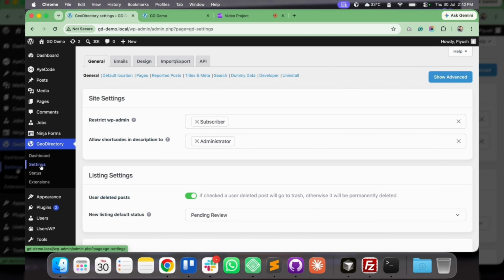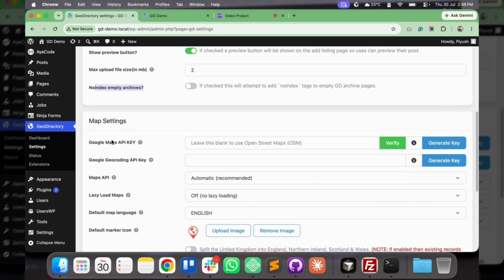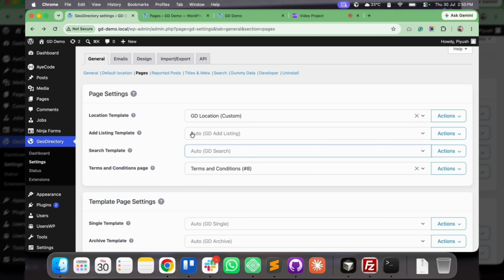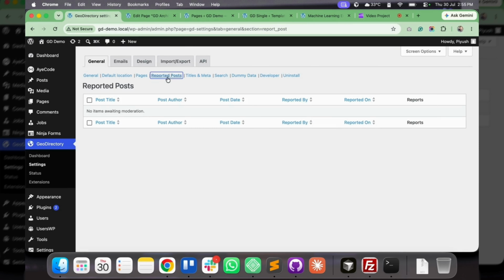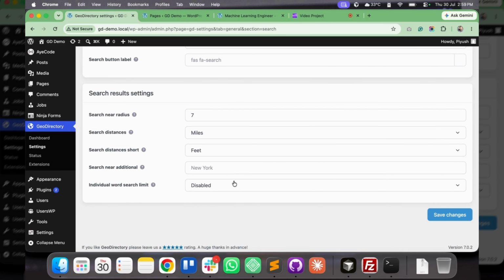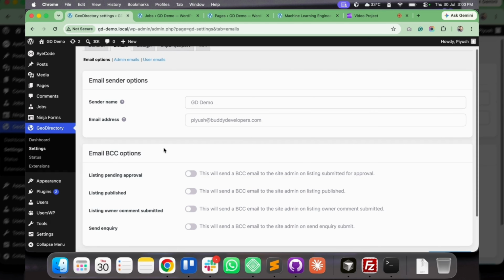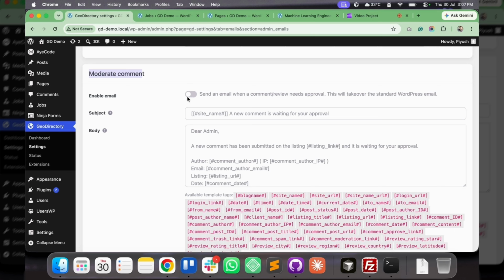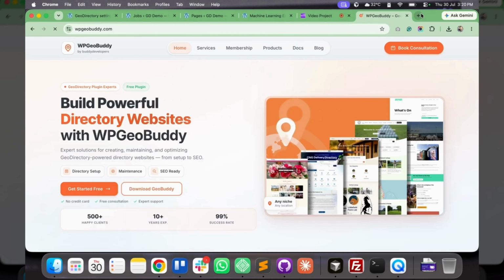Ep 2 :GeoDirectory settings ( part 1 ) | GeoDirectory Tutorials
In this video, we continue our GeoDirectory tutorial series and dive deep into the GeoDirectory Settings page — one of the most important sections for setting up your WordPress directory website correctly.

We cover:
✅ General Settings (Restrict WP Admin, Shortcodes, Listing status)
✅ Map Settings (Google Maps API, Geocoding API, Map Cache)
✅ Default Location Settings
✅ Pages Settings (Add Listing, Search, Single & Archive Templates)
✅ Reported Posts feature (how users can report fake/incorrect listings)
✅ Title & Meta Settings (important for GeoDirectory SEO)
✅ Search Settings (search radius, placeholders, near field)
✅ Developer Settings (Fast Ajax, Advanced toggle, Beta add-ons)
✅ Email Settings (Admin emails, User emails, BCC options)

Whether you're building a job board, business directory, or any location-based website using GeoDirectory, this video will help you understand every setting so you can configure your site exactly the way you want.

📌 Missed the last video? Watch our GeoDirectory installation & setup guide first!
🗓️ Book a FREE 30-min GeoDirectory consultation via Calendly on our